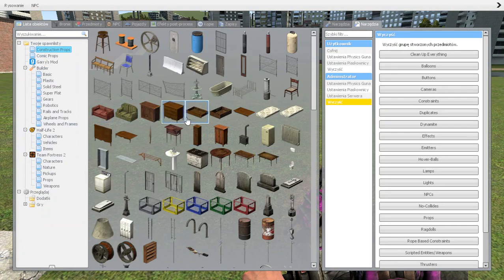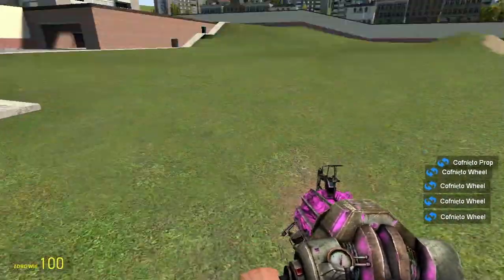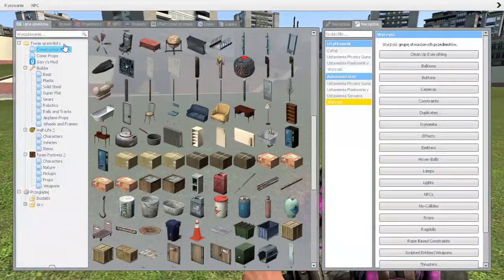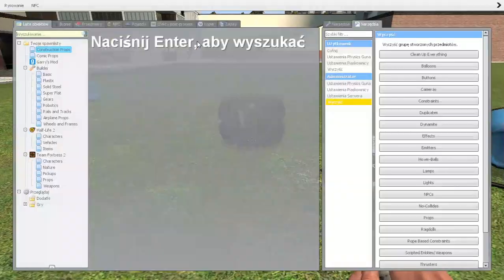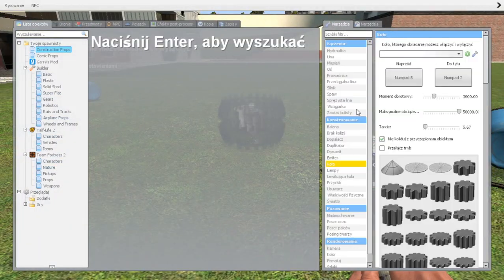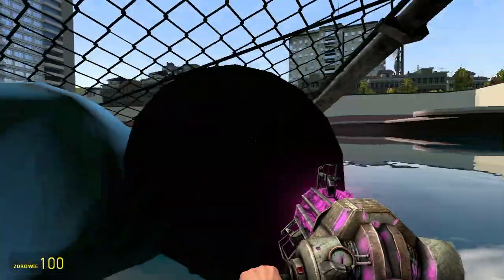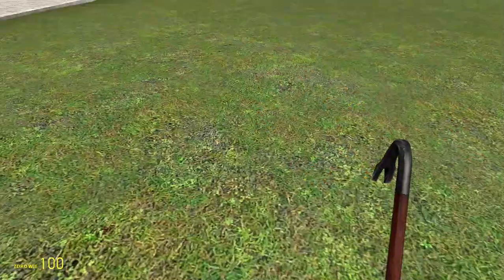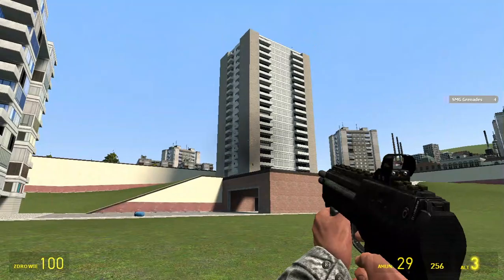How 2 build car/boat in Garry's mod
In this vidoe i will tell you how to build simple car/boat in garrys mod hope you ejoy